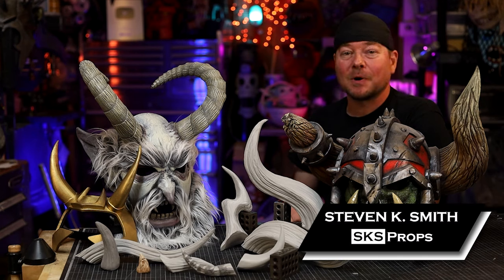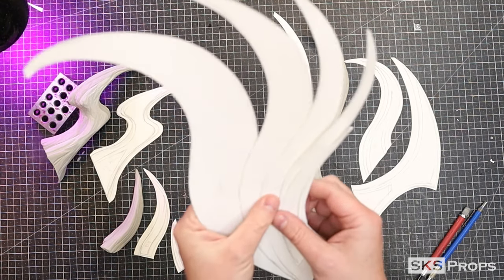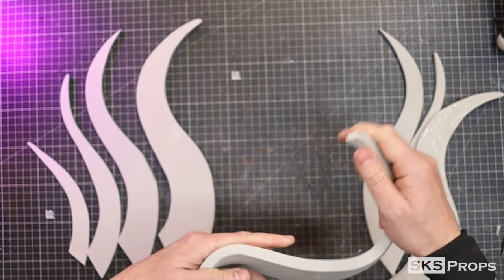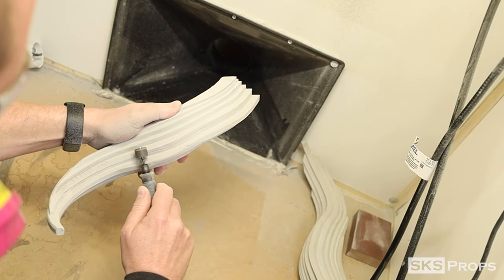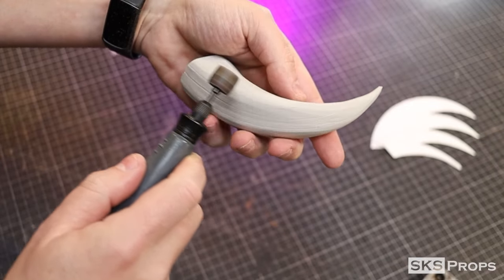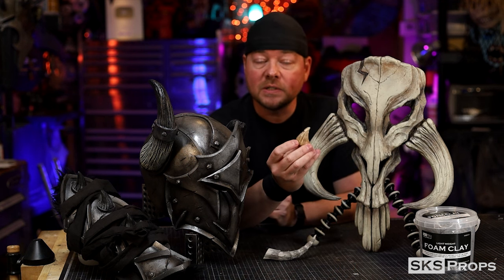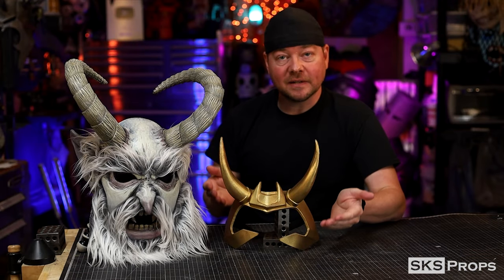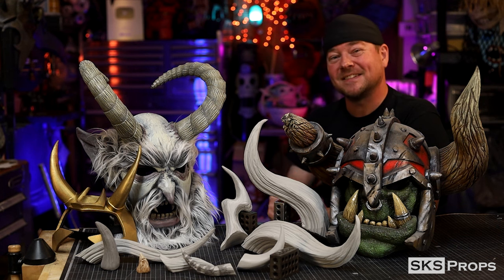How To Make Eva Foam Horns for Cosplay - Quick & Easy! Free Patterns Included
How to make a EVA Foam cosplay horns the easy way!. Have you ever wanted a really cool set of horns for some sweet foam armor but weren't sure how to make them? Well this is the video for you because I'm going to show several simple ways to craft your own lightweight cosplay horns. These techniques will inclue eva foam, foam clay, and a mix of both!

Links-

LED Tea Lights

Bob Smith Super Glue

Wood Dowels / PVC Pipes - Lowe's